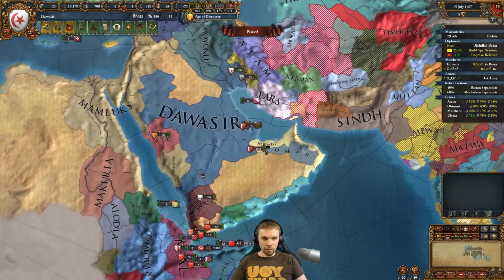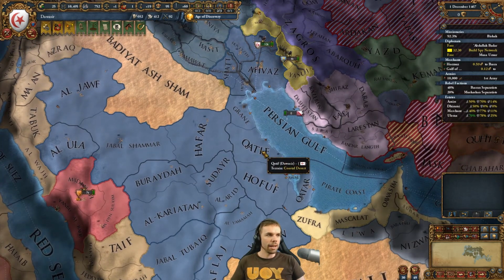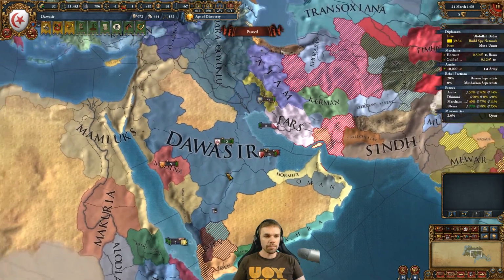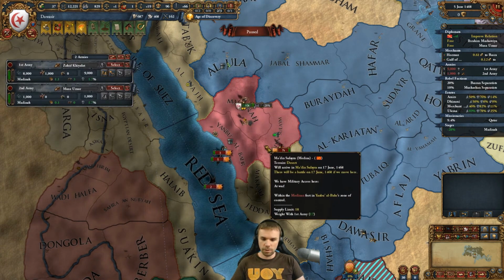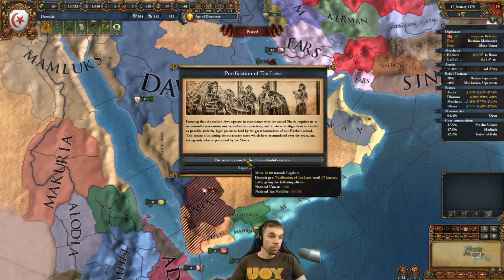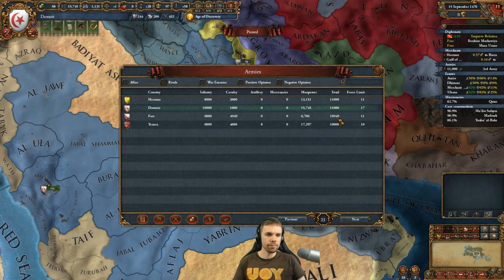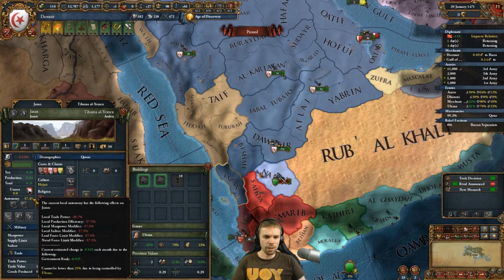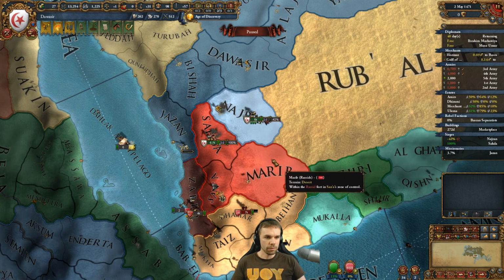EUIV - Sworn Fealty (Dawasir) Episode 7 - It's the Ulema, Stupid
Let's Play some Europa Universalis IV as Dawasir on the Arabian Peninsula, going for the Sworn Fealty achievement.